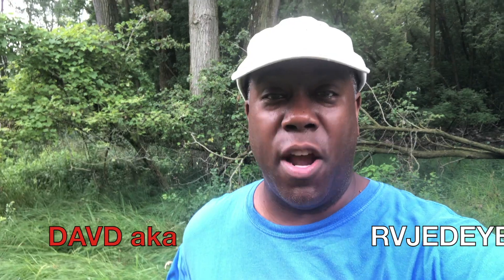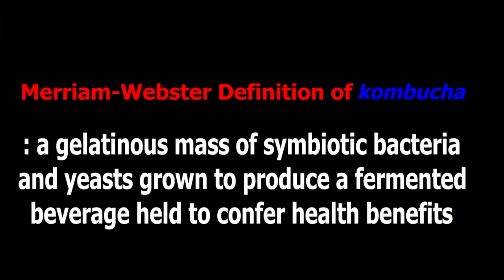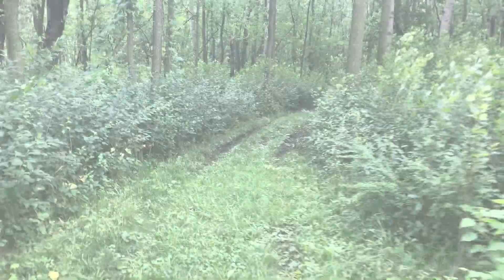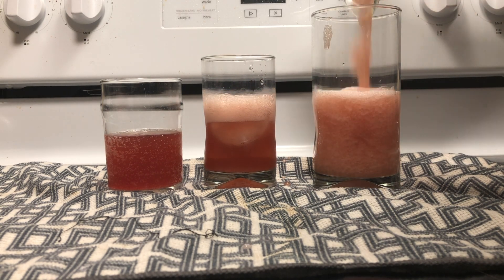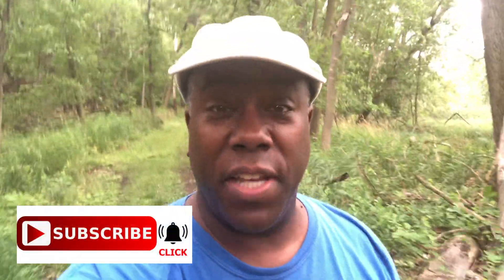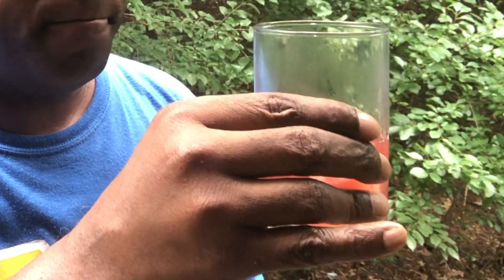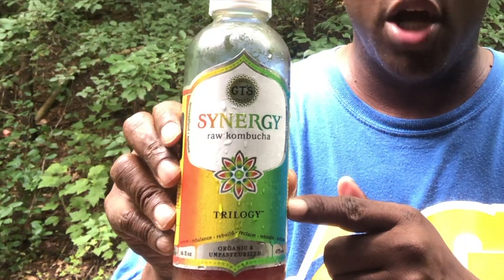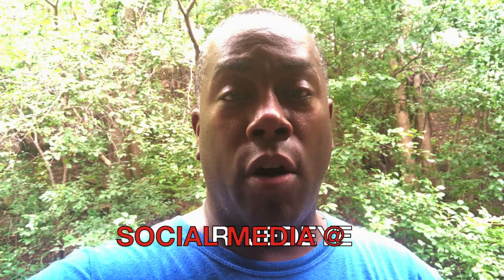Ultimate Kombucha Taste Test Synergy Trilogy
This week a new flavor & brand… It’s the “Ultimate Kombucha Taste Test Synergy Trilogy.”

This taste test series stems from my daughter’s suggestion to review Kombucha on YouTube after she sent me a whole bunch of the stuff for a father’s day gift.

Episode two, the “Ultimate Kombucha Taste Test Synergy Trilogy” is a delicious treat. To get more information regarding my review process and the “UKTT” score, head over to RVJedeye.com and click on the story about the “Ultimate Kombucha Taste Test Synergy Trilogy”

I hope you enjoy & you leave lots of comments!